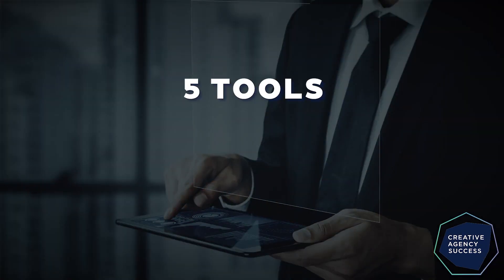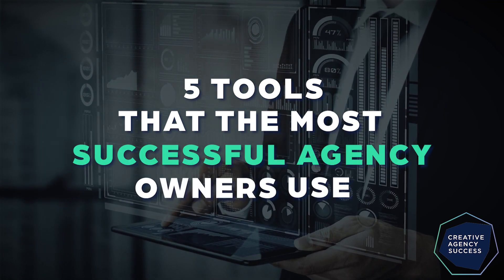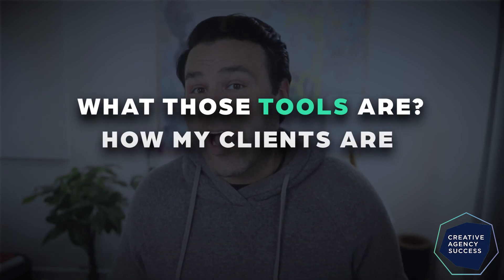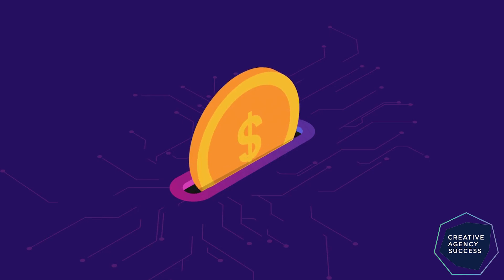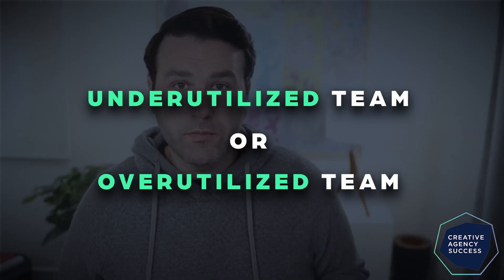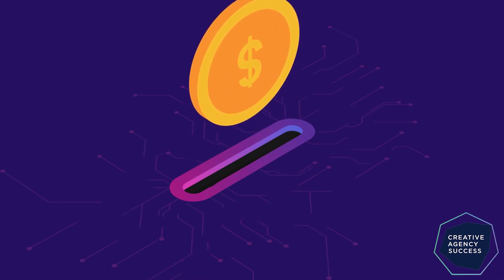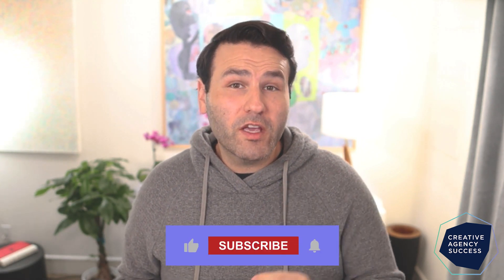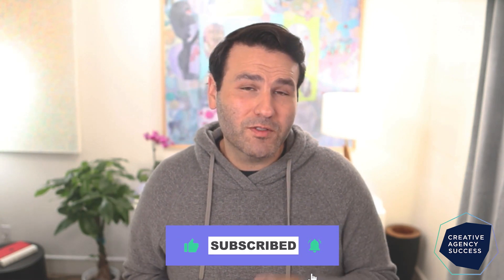5 tools EVERY creative agency needs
Are you an entrepreneur looking for creative agency tools? In this video, we'll share with you 5 tools every creative agency needs to help them grow their business.

These tools will help your creative agency grow and reach new heights. If you're looking for creative agency tools, be sure to check out this video!

00.26: CRM
01:18: Project management
02:01: Resource planning
02:54: Time tracking
04:06: Accounting / Reporting